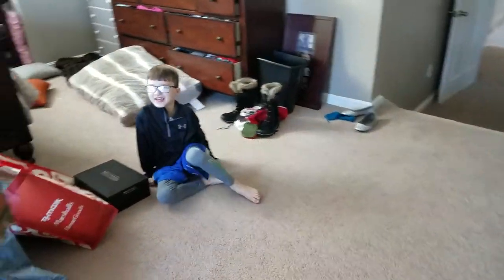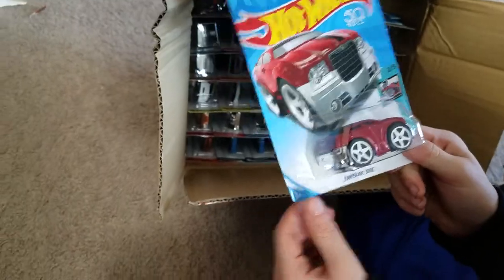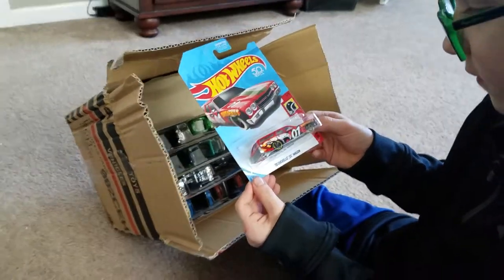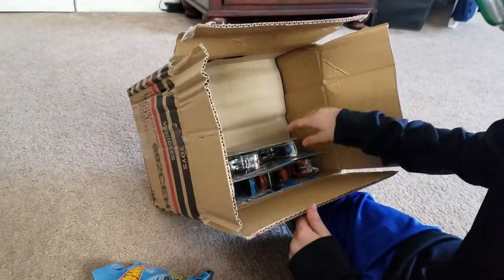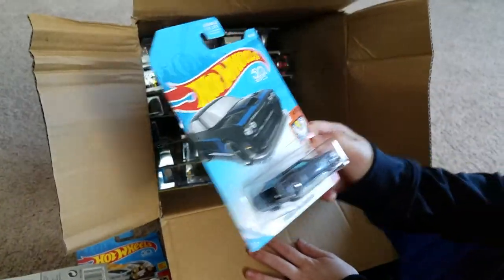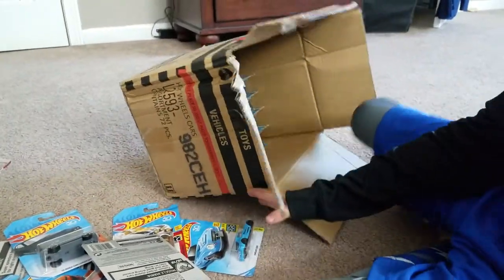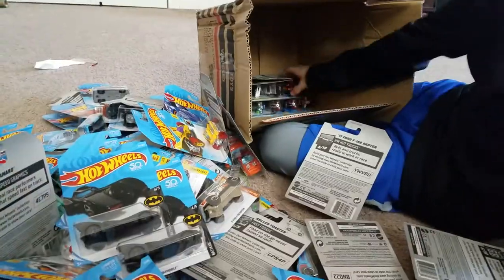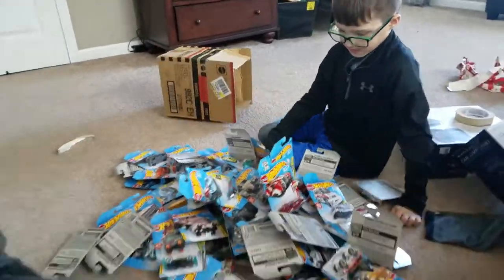New in Box Hot 2018 Wheels Case with Dirt bike Logan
Dirtbike Logan got a new assorted 2018 Hot Wheels case lot of assorted Hot Wheels WITH doubles
HotWheels Matchbox cars monster jam monster trucks monsterjam kids toys cars collectibles surprise toy eggs new in box wholesale lol hatchimals fingerlings ryans toy review toys children toddler Ke and Lo Ke & Lo race grooves hot die cast garage ghost jerker ghostjerker diecast